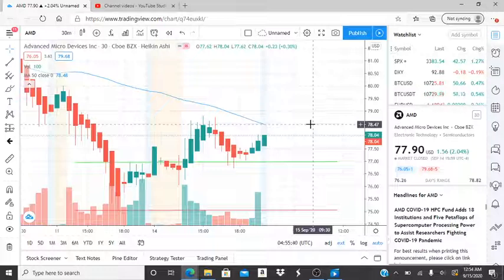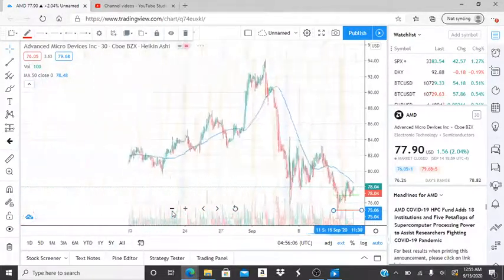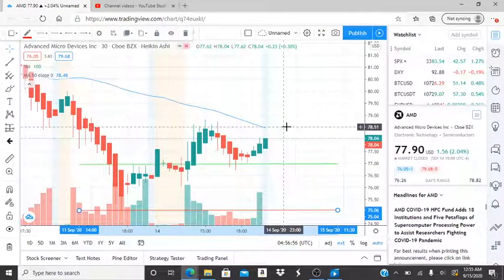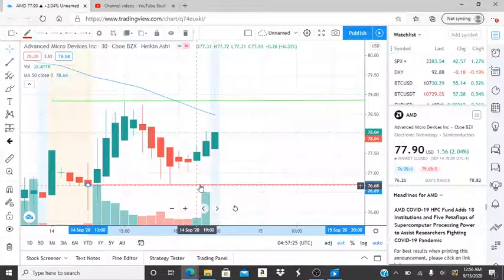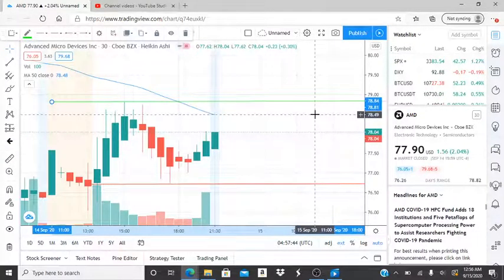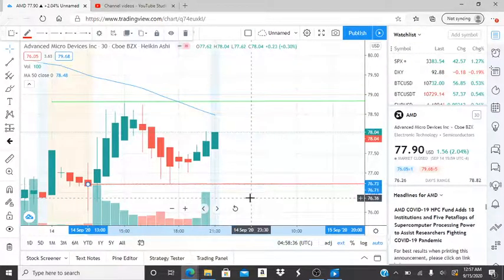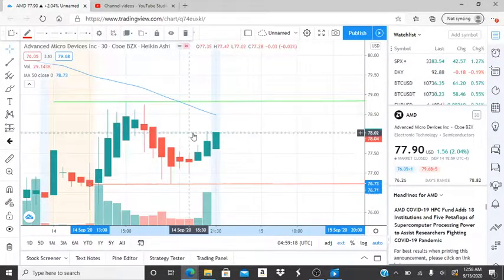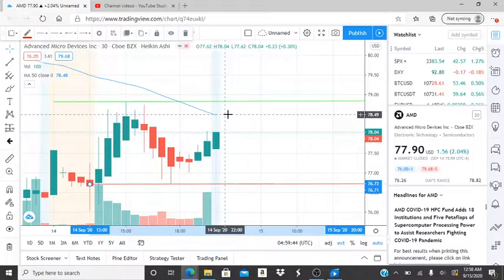ADVANCED MICRO DEVICES INC AMD STOCK CHART ANALYSIS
ADVANCED MICRO DEVICES INC AMD STOCK CHART ANALYSIS. ADVANCED MICRO DEVICES INC AMD STOCK CHART TECHNICAL ANALYSIS.